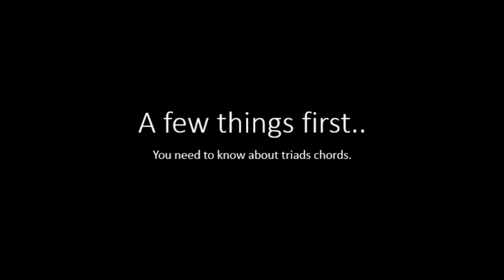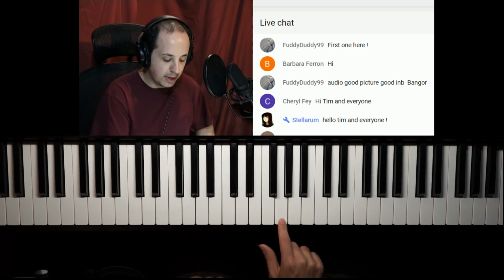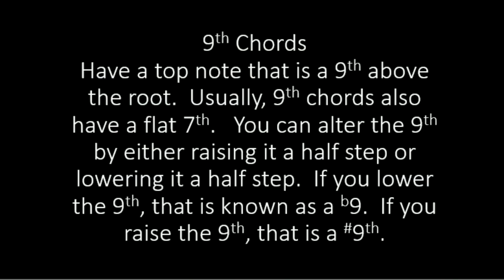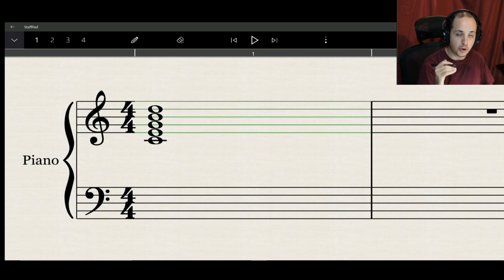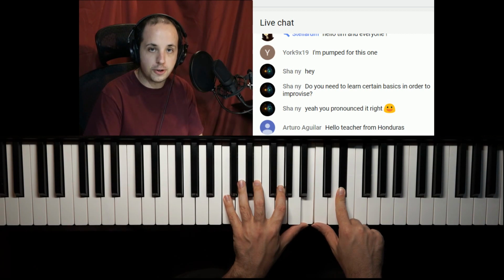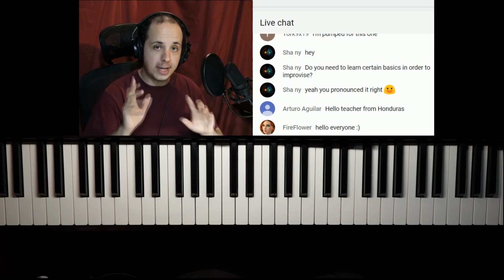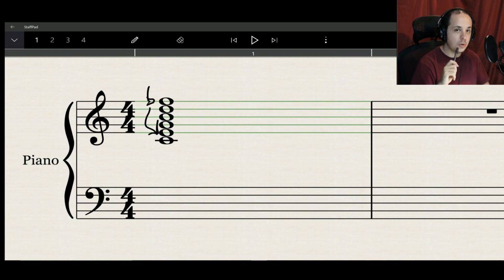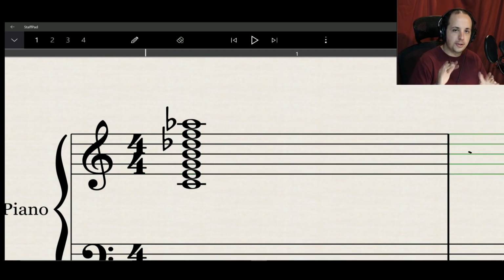How to Play and Understand Extended Jazz Chords For Beginners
Today I am going to show beginners how to play jazz chords on piano.  Some of the chords can also be used to play the blues as well.   A lot of the chords used in jazz are known as extended chords, which include chords like the 7th, 9th, 11th, and 13th chords.  With proper spacing between the notes, these chords can sound pretty sweet.   Even if you aren't into learning music theory, this lesson will be helpful if you want to play jazz music and if you want to learn improvisation.

DON’T KNOW YOUR TRIADS YET?  THIS PLAYLIST IS FOR YOU!